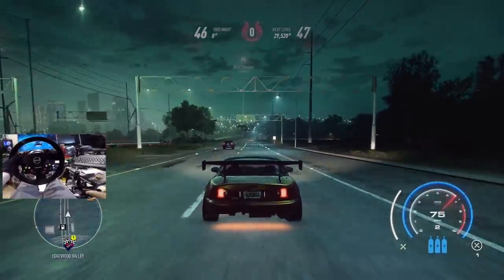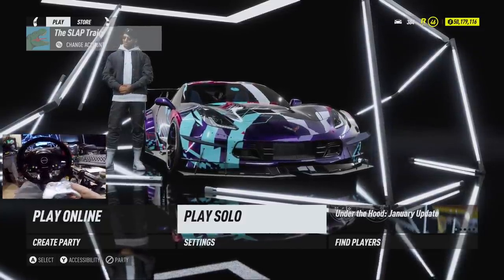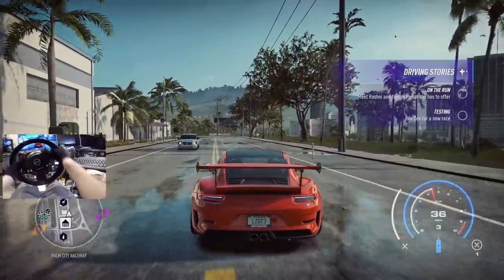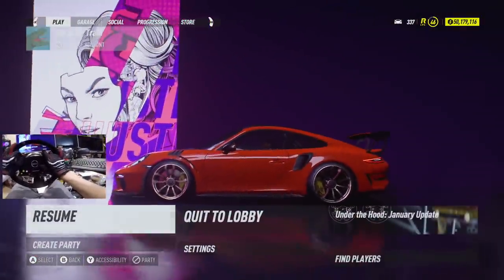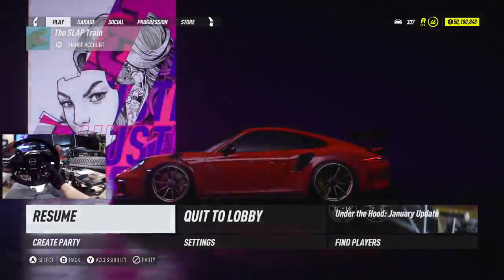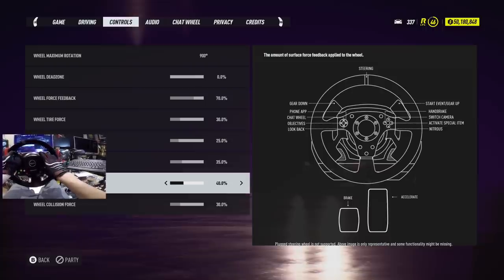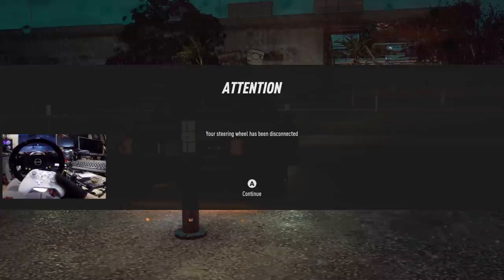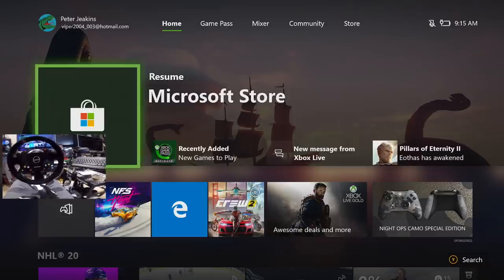Need For Speed Heat - NEW Wheel Update ALREADY Needs A Update! (First Impressions)